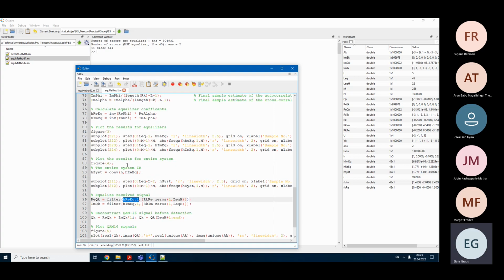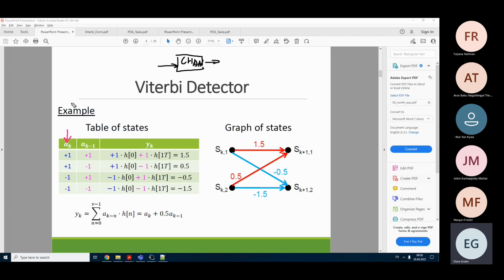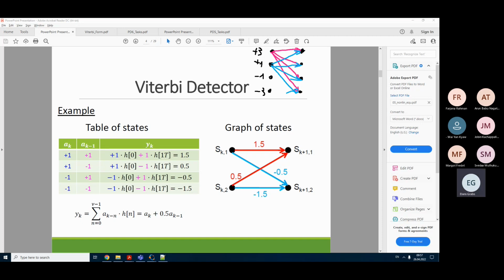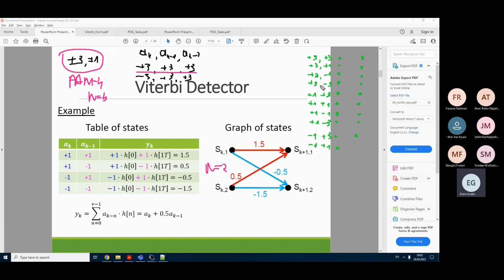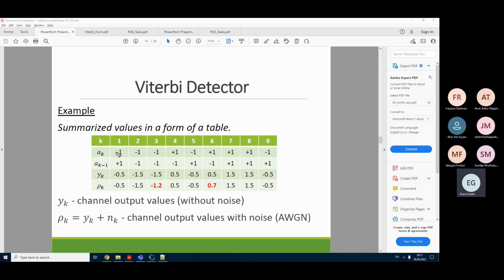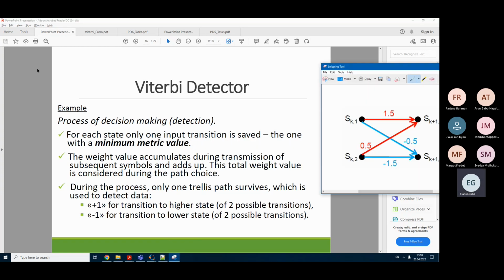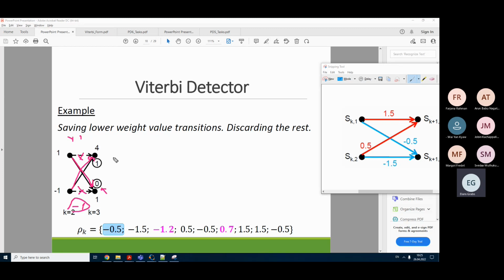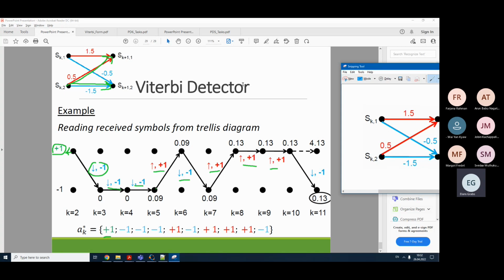[08] Non-linear equalizers and Viterbi algorithm